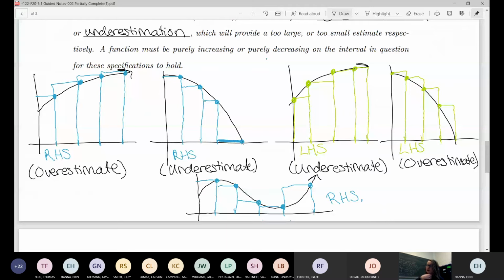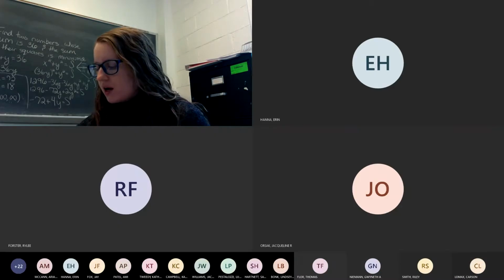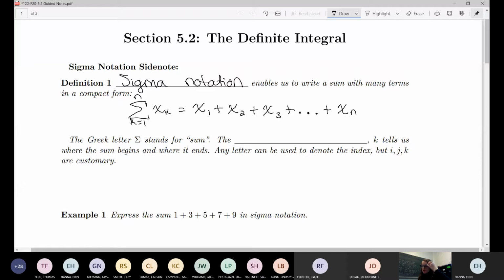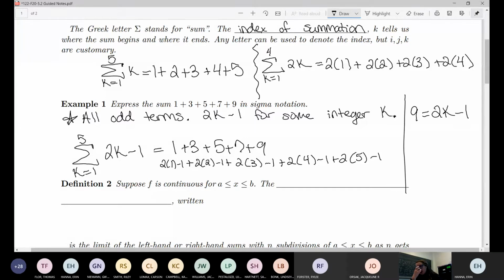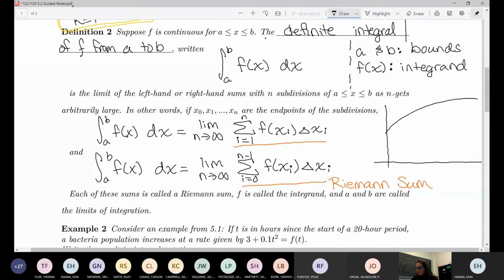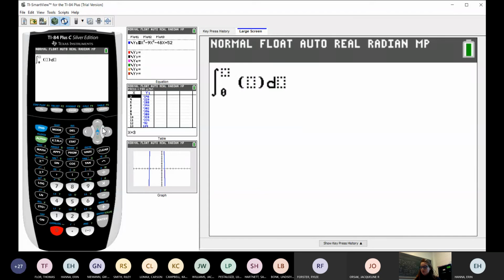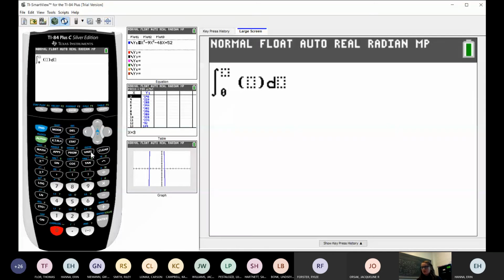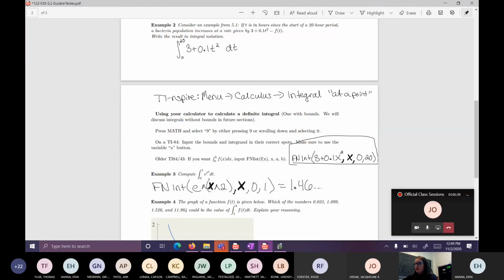122 002 11 2 2020 Lecture